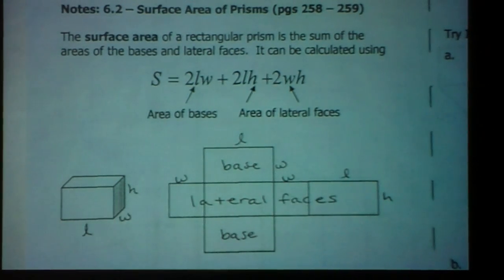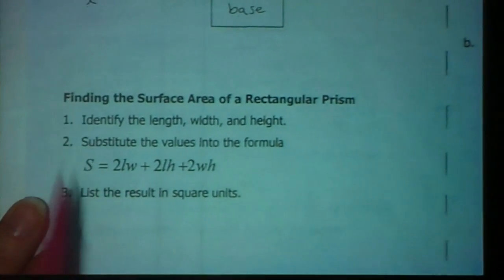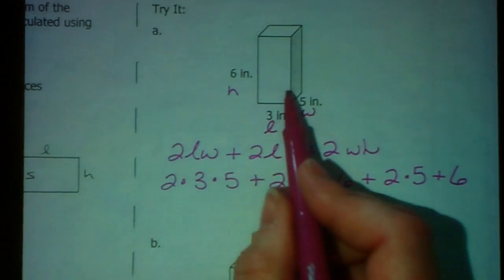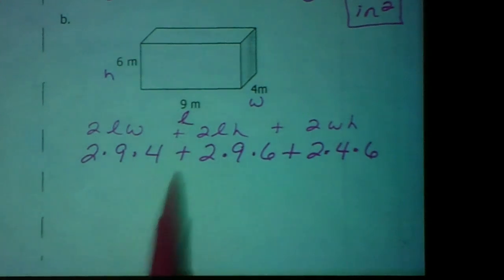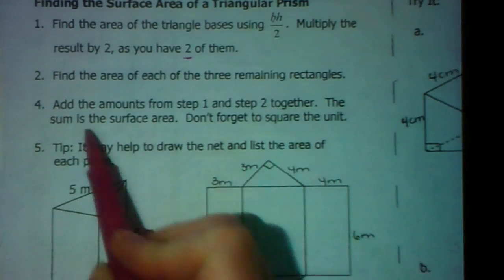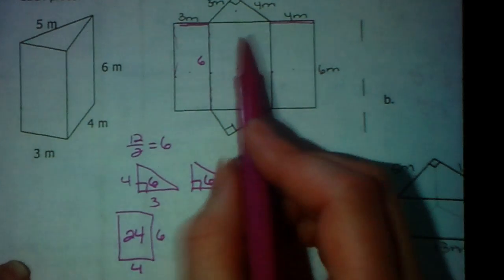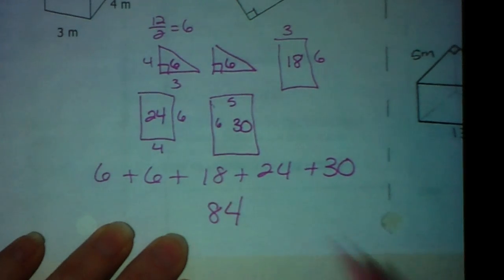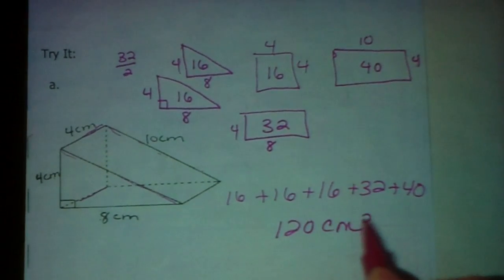Lesson 6.2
Finding the Volume of Rectangular and Triangular Prisms